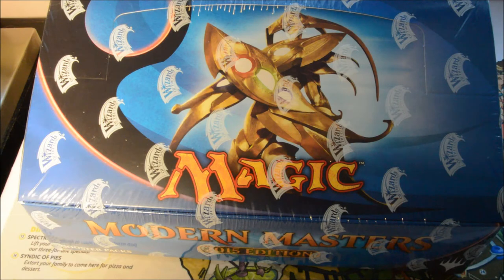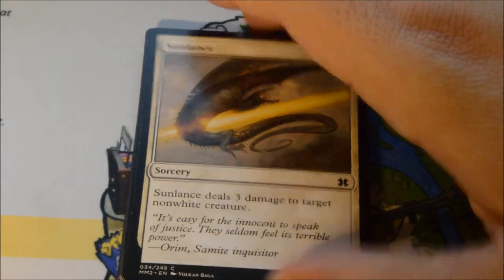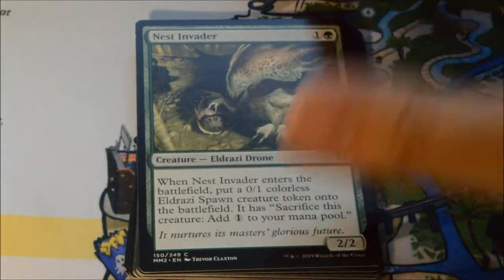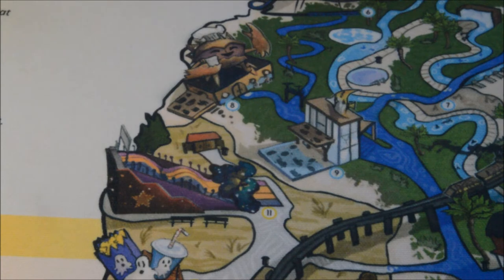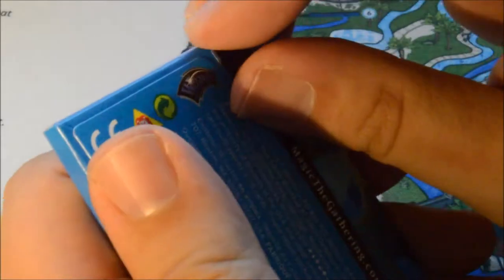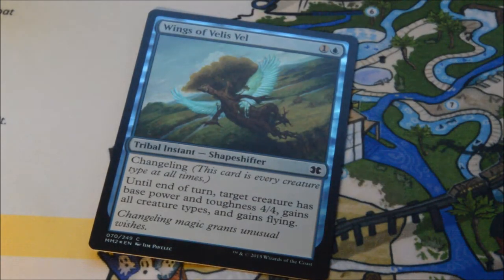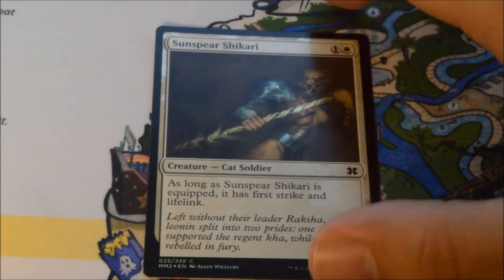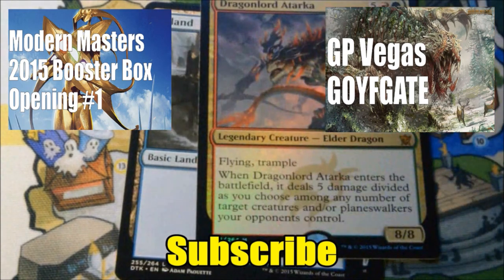Modern Masters 2015 Box Opening #2..Foil Mythic Again..MTG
We open another box of the latest Magic the Gathering product, Modern Masters 2015.